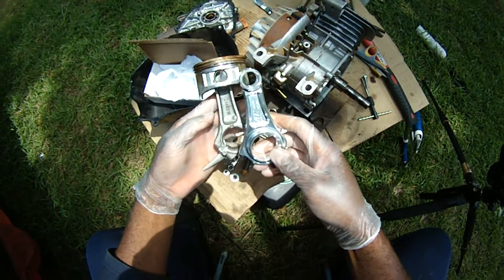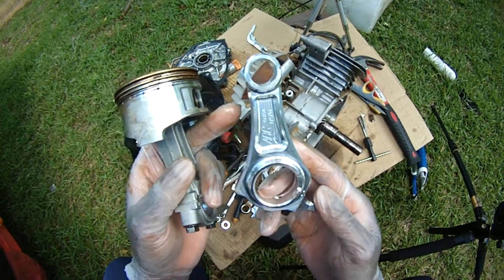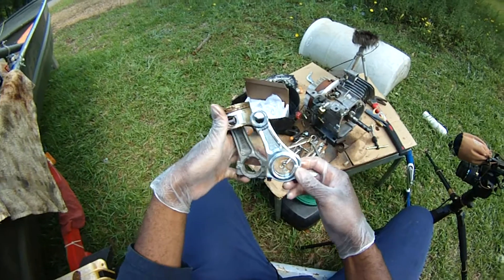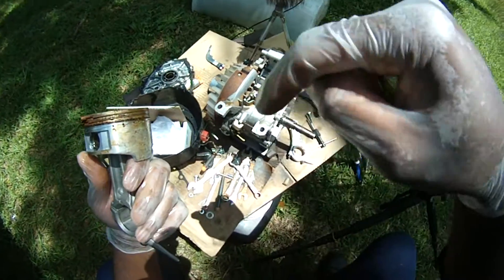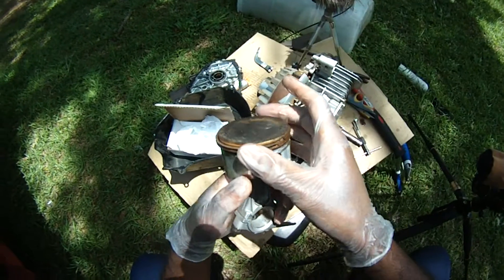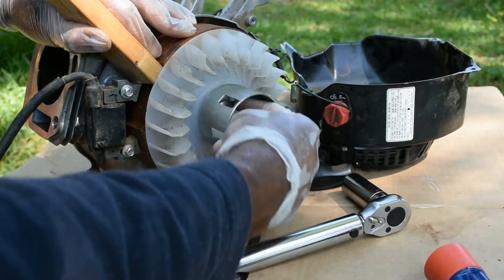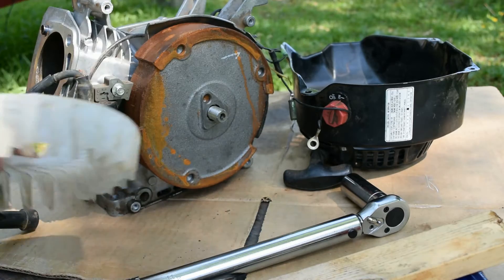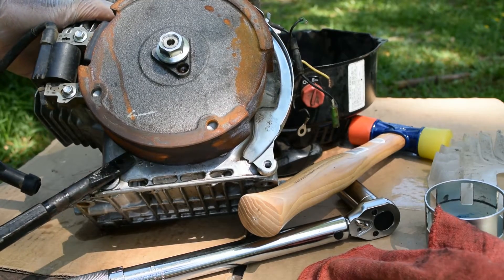Stage 2/3 Mud Motor Build | Rod Comparison & Flywheel Removal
Lost footage of the rod and piston removal, but here I compare the old a new units. The fly wheel is most miserable to removal. Do yourself a favor and get a shop to do it.

I make no claim nor am I liable to nor do I warrant or guarantee your safety if you perform this procedure. You're on your own. Be wise. Be prudent in operating said engine.

BWL, vid. Stage 2/3 Mud Motor Build | Rod Comparison & Flywheel Removal

The stock flywheel doesn't have threaded holes for a puller. That's miserable. Get a shop to remove it. It cost me $20. It was worth it for me because they removed the unit and made my life a lot easier.

The stock flywheel is cheap, safe to run at low RPM but cheap. You need to run a billeted flywheel if you plan on removing the governor.